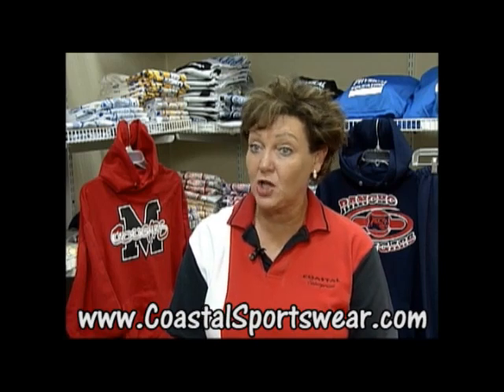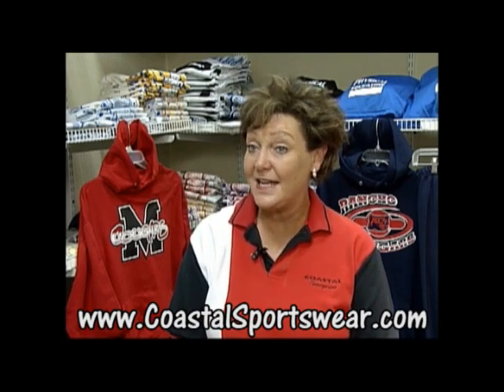NEW Moisture Wick PE Short for PE Clothes & PE Uniforms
NEW Moisture Wick PE Short for PE Clothes & PE Uniforms. Coastal Enterprises. Coastal Sports Wear.